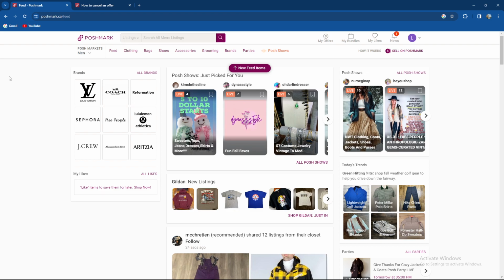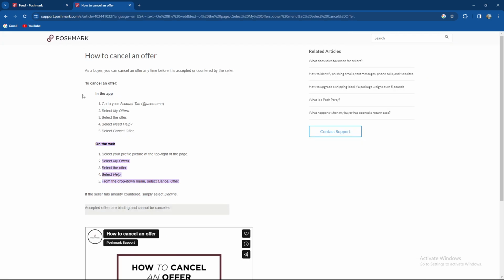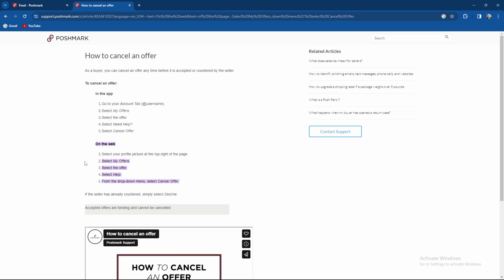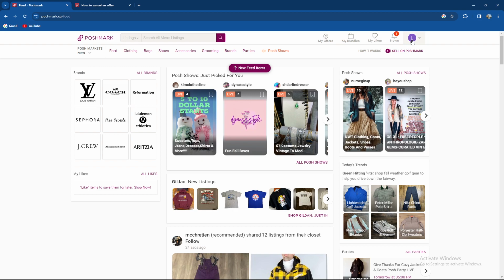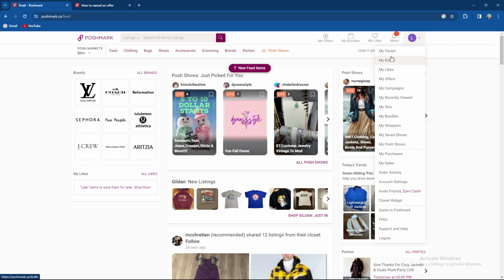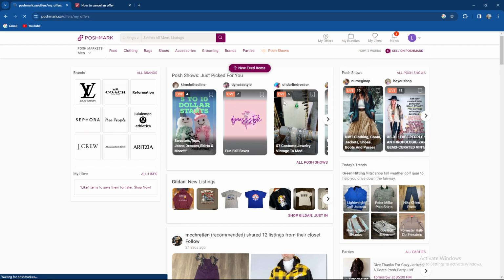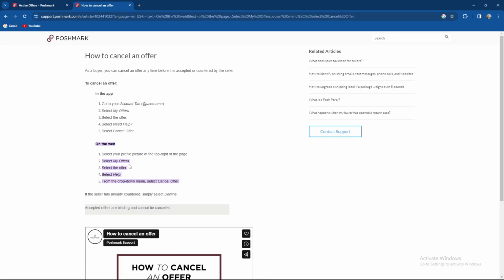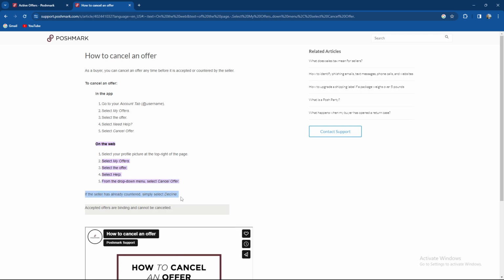How To Cancel an Offer on Poshmark (Quick Tutorial)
Today we talk about How To Cancel an Offer on Poshmark , so stay until the end of the video to see the full explanation.